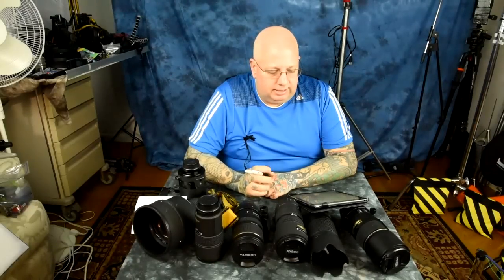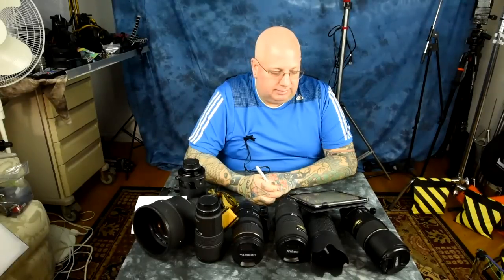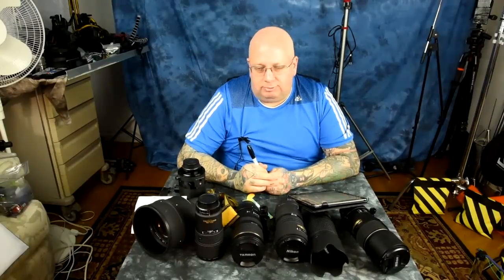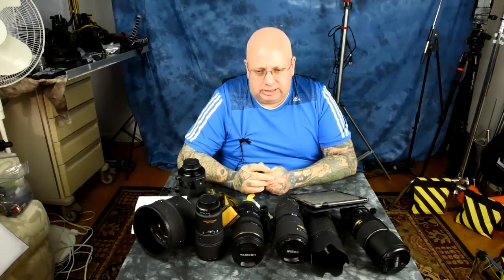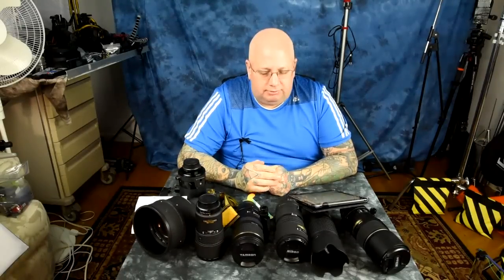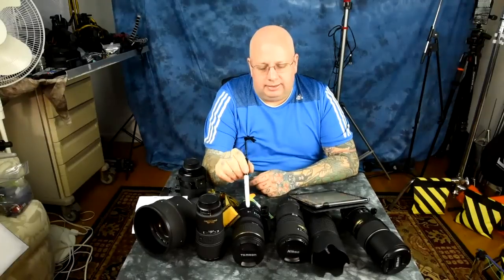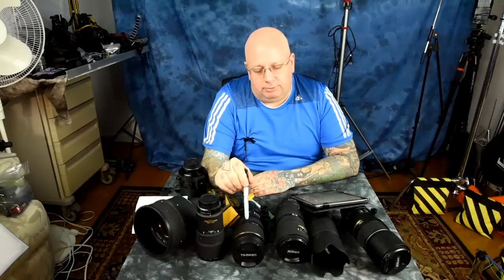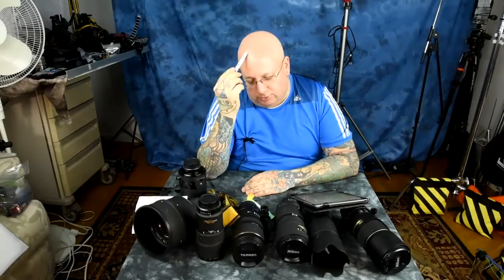Important secrets of lens design, modern & older. Lens design issues & compromise